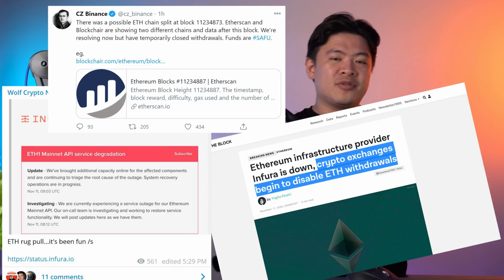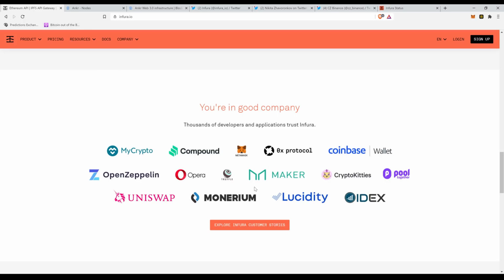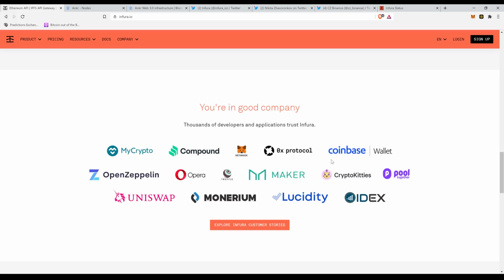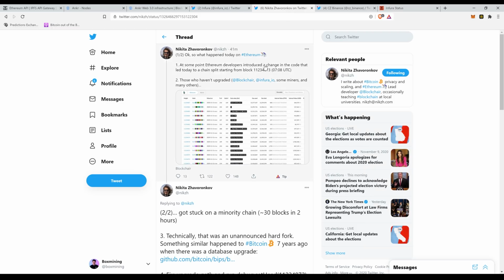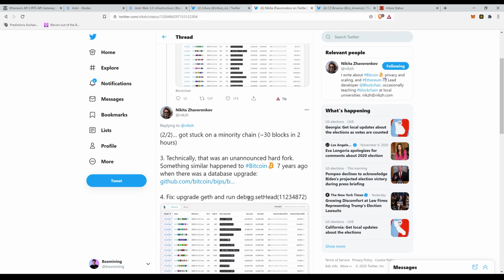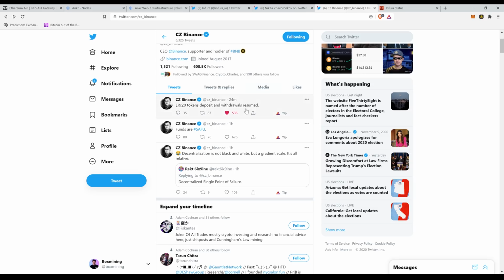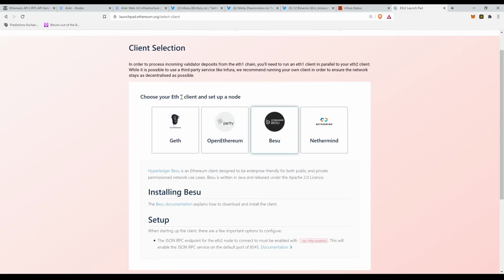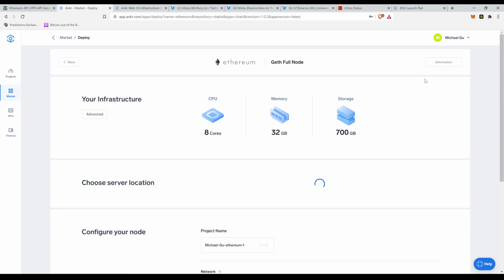Ethereum withdraws / services were unavailable? Infura major outage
Ethereum withdraws, transactions and related services like metamask went down for 2 hours today. This was due to a service outage on Infura - one of the data providers for many services. We explain what went on - the hardfork - and how to prevent such incidents in the future.

●▬▬▬▬▬▬▬▬▬▬Community▬▬▬▬▬▬▬▬▬●

●▬▬▬▬▬▬▬▬▬▬▬Social▬▬▬▬▬▬▬▬▬▬▬●